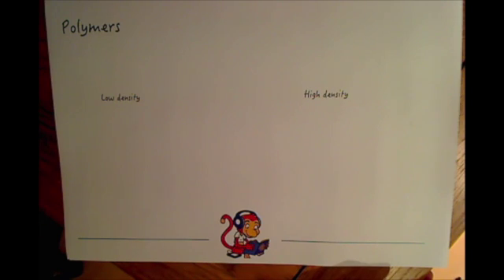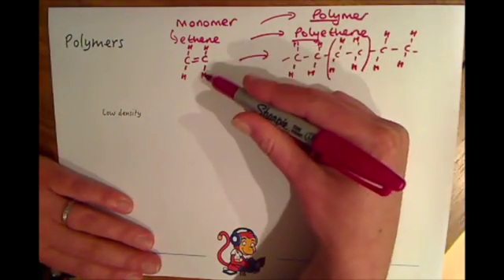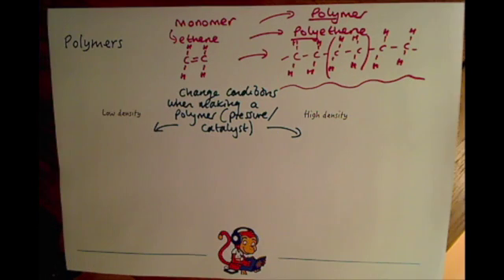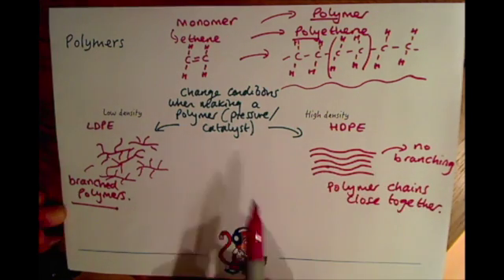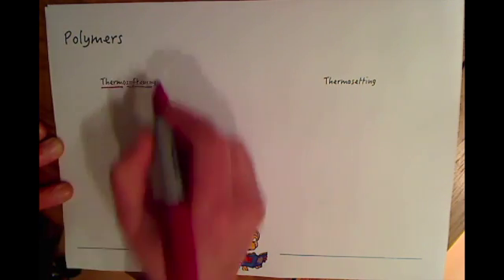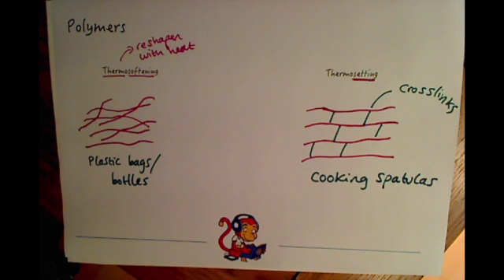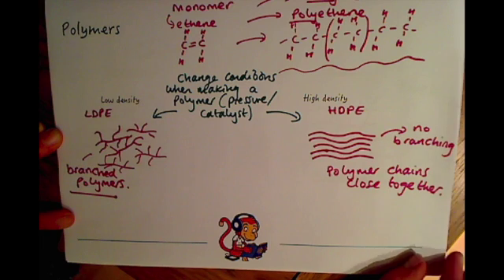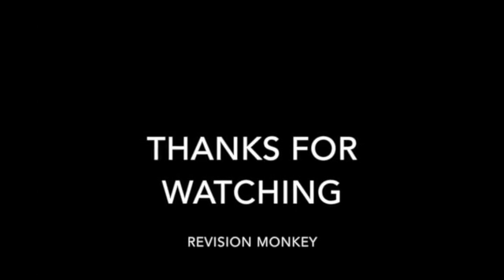GCSE Additional Science (C2) Polymers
This video is Polymers and is for pupils taking GCSE Additional Science. It is aimed at pupils studying the AQA specification, but may also be of use to pupils studying OCR and Edexcel.